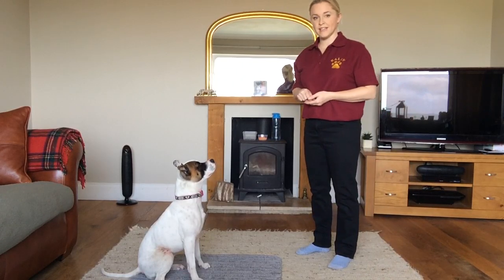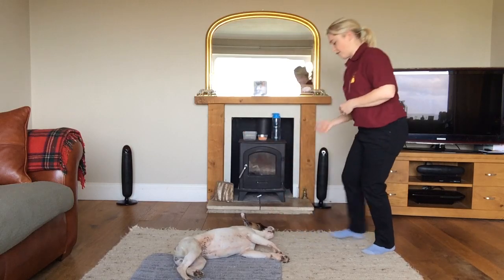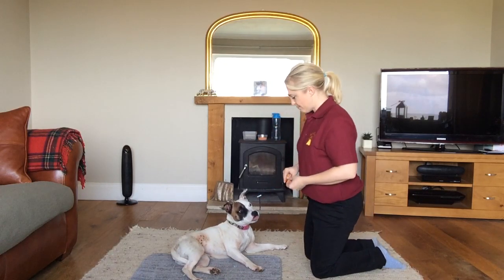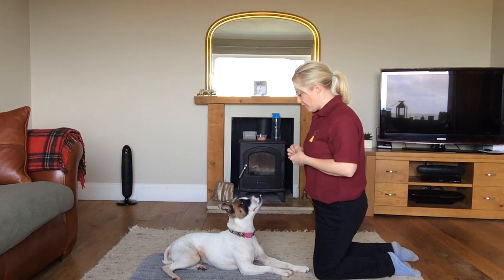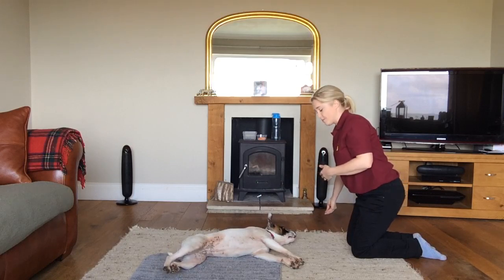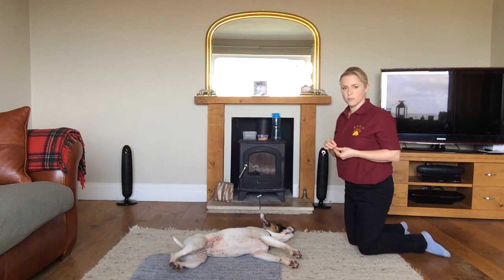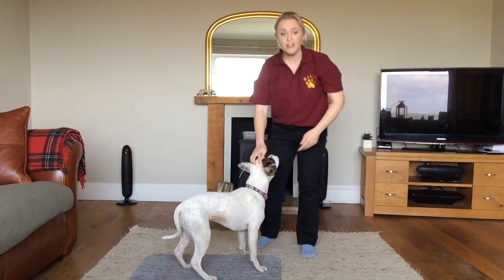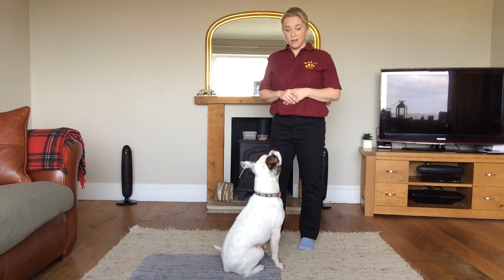Teaching your dog to "Lie Flat"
This is something you and your dog can do together.
Before starting ensure the dog is well enough to complete the exercise and make sure the dog is on a comfortable surface (not immediately after a meal).
This command "FLAT" or "LIE FLAT" is super useful for teaching your dog, if done well you will increase the dogs confidence in you, plus this exercise really comes in handy when trying to check over your dog at home or if having a veterinary examination.
Have fun with your dog doing this, some will find it much harder than others so be patient and do short practices with lots of praise.
If you would like help with your dog please visit our

**I know, I know, I got my left and right the wrong way around!